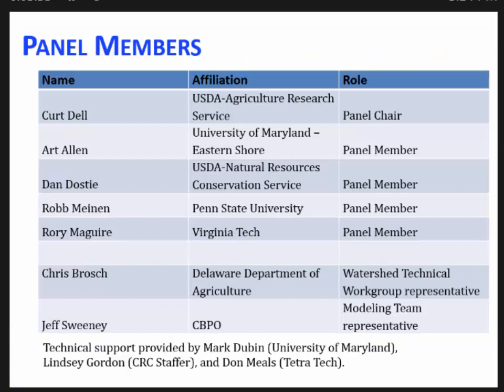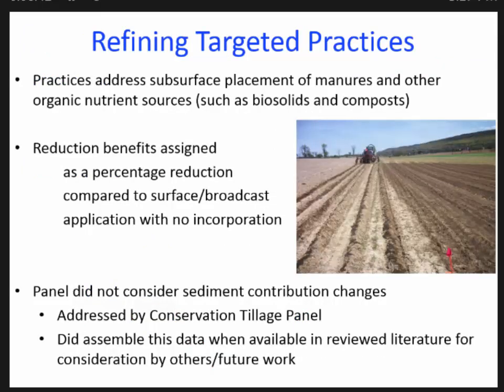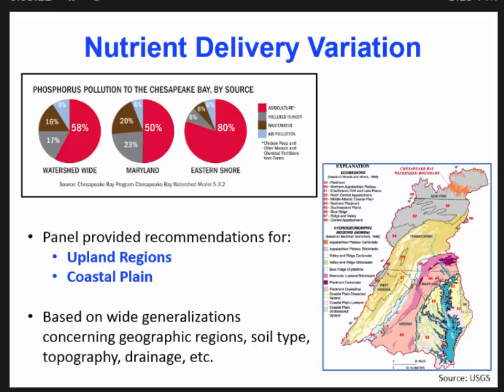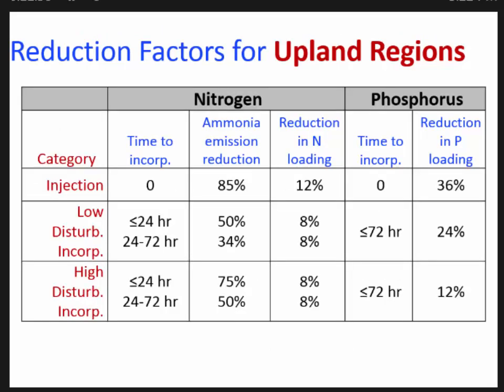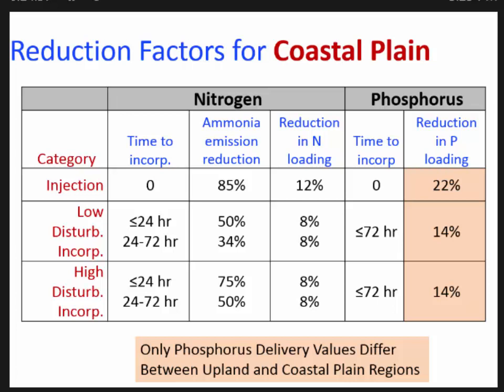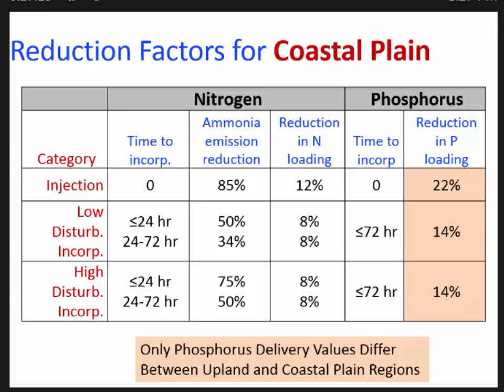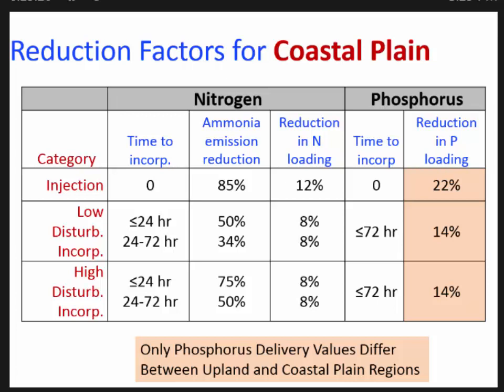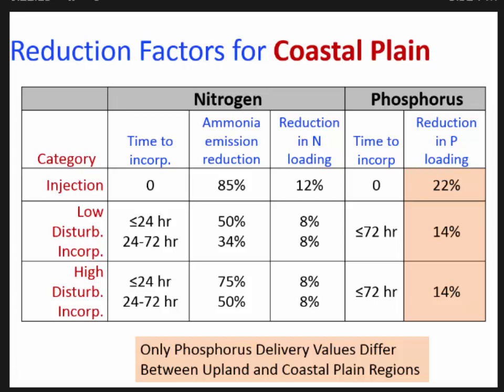Manure Injection & Incorporation Technologies for Phase 6 Chesapeake Watershed Model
A Best Management Practice (BMP) Expert Panel was convened under guidance of the Chesapeake Bay Program’s (CBP) Water Quality Goal Implementation Team to assess and quantify Nitrogen and Phosphorus load reductions for use in the Phase 6 Chesapeake Bay Watershed Model when manure is injected or incorporated into agricultural lands within the watershed. (Further description of Expert Panels and processes can be found in the 2017 Waste to Worth Proceedings and Presentation by Jeremy Hanson and Mark Dubin).